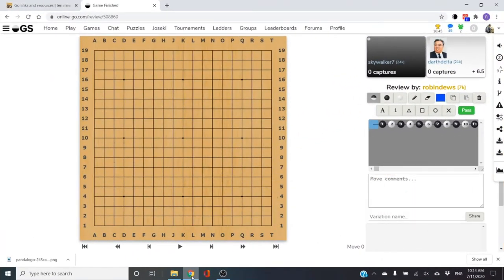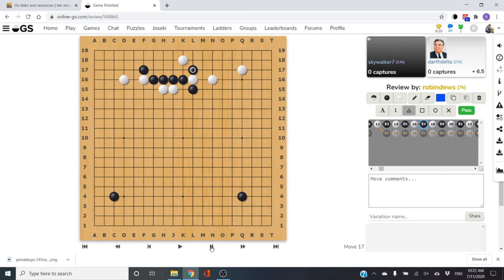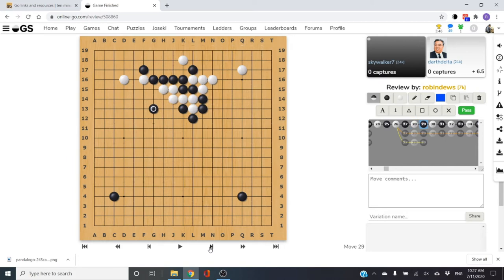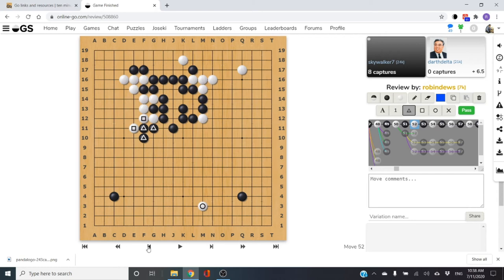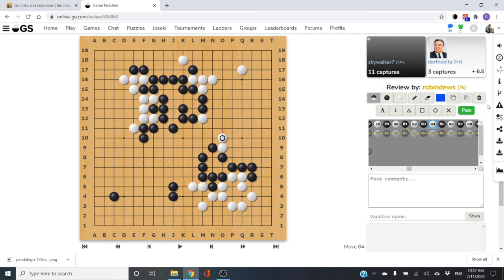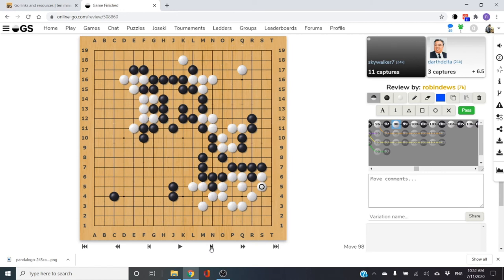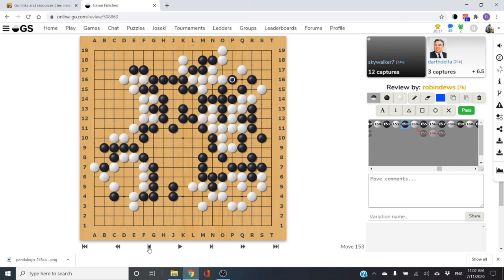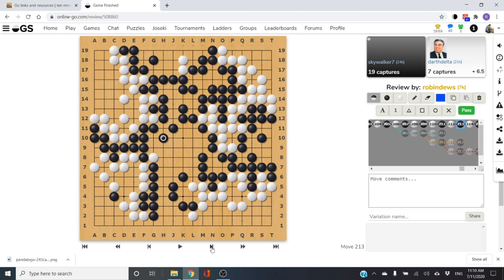#10 Slack Moves and the Direction of Play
This is another review of one of my 24 Kyu student's games. Its an exciting fight that that ends with a less than five point difference in the scores. However there are a number of 'slack' moves and a misreading of the key direction of play, that make this game a good learning opportunity.